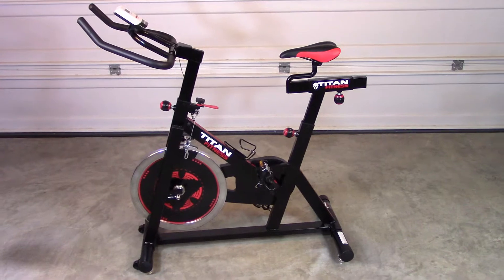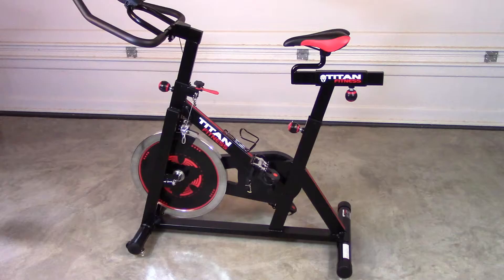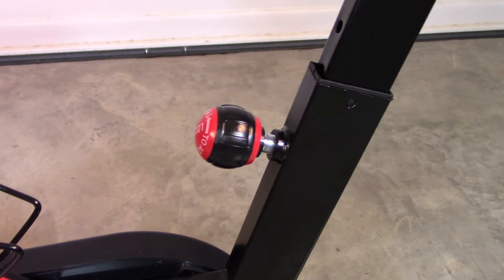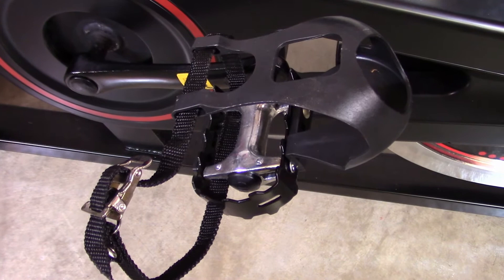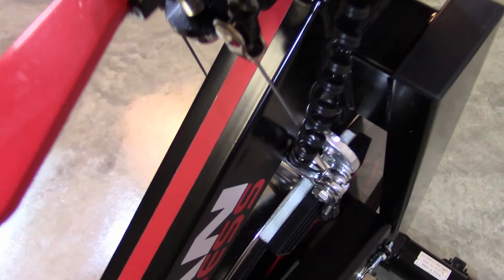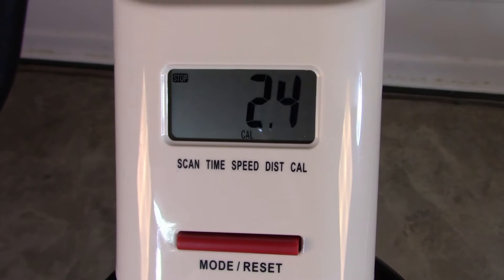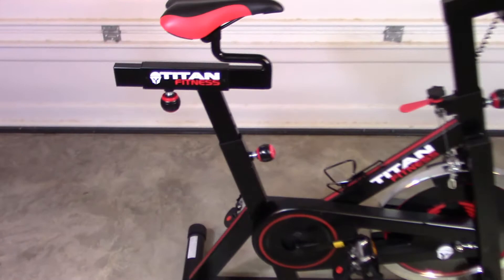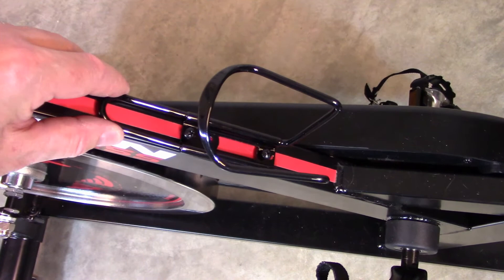Titan Fitness Exercise Bike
I've been wanting to get back into cycling for some time now.  However, Texas summers and winters allow for only a few months of comfortable riding and I want to work on my conditioning all year round. So, I decided to go with an indoor exercise bike. Wanting to stay in the $200 range I looked at a number of bikes, but most of them did not have the features I was looking for. Owning a number of Titan Fitness products I decided to look at their Pro Indoor Cycling Exercise Bike and found that it had everything I wanted and it was on sale for $198 and shipping was free. So, let's take a close look at this bike.

This video is probably the best one I have found for setting up and using your bike correctly;

This channel has some great outdoor cycling videos to watch while you train;

For Current Pricing
Titan Fitness Pro Indoor Cycling Exercise Bike

** Titan T-2 Power Racks (Tall & Short)

** Titan T-3 Power Rack

** Padded J-Hooks

Video Gear & Editing Software I like to use:

** Camera
Canon VIXIA HF R80

** Microphone
Audio-Technica AT2005USB Cardioid Dynamic USB/XLR Microphone

** Lighting
Linco Lincostore Photography Equipment Photo Studio Lighting

** Editing Software
Corel VideoStudio Ultimate X10